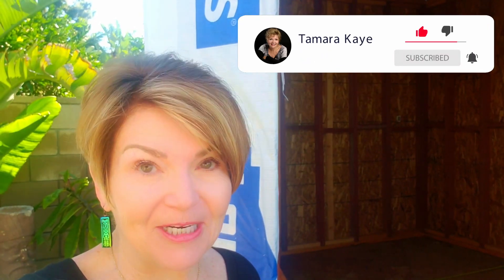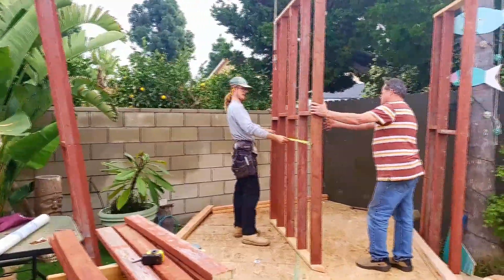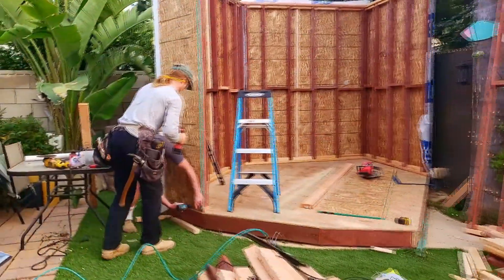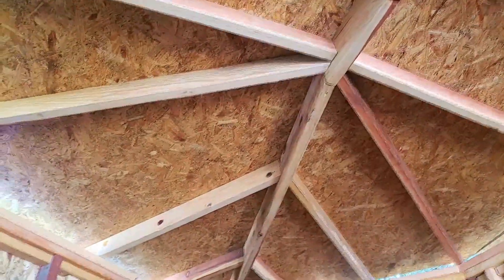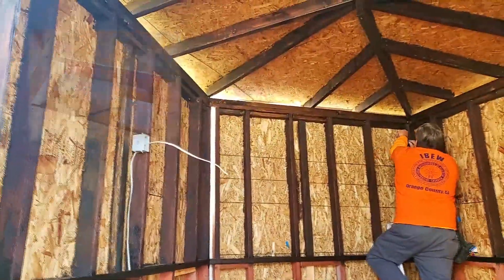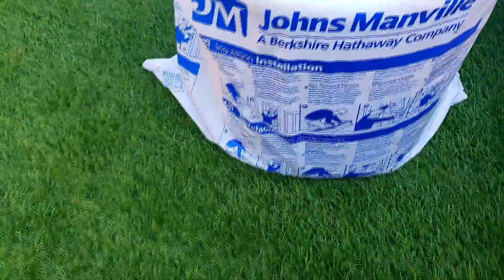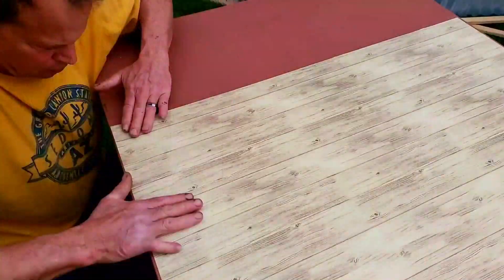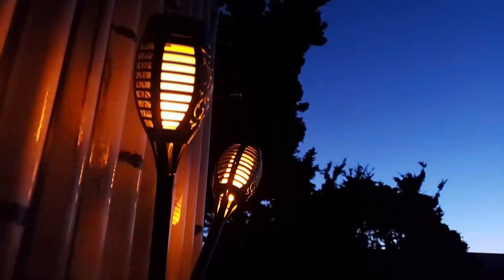DIY BACK YARD TIKI HUT; STEP BY STEP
From the ground up, how we built our Tiki hut/bar. What materials we used, how we did it and lessons we learned. My husband out-did himself this time!
Keep in mind, any creative choices you make may influence the actual build. Just something to think about, especially if you aren't a skilled builder!
Leave questions in the description box for specifics not covered in the video.
Millwaukee Power Stapler: Amazon or home improvement stores
Espresso Wood Stain
I'm not sponsored or compensated; I just want to share fun things that I do, see, or have that I think others will enjoy or be interested in!